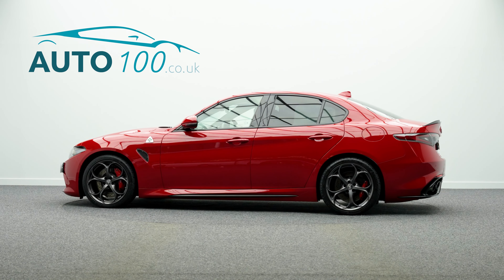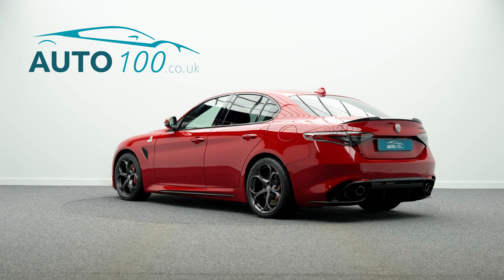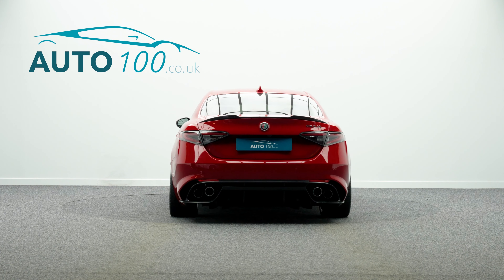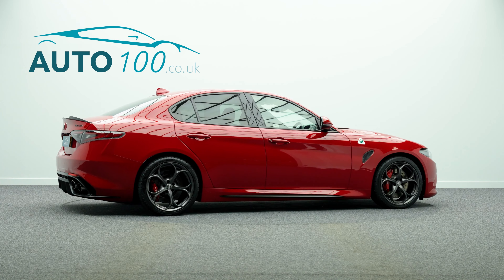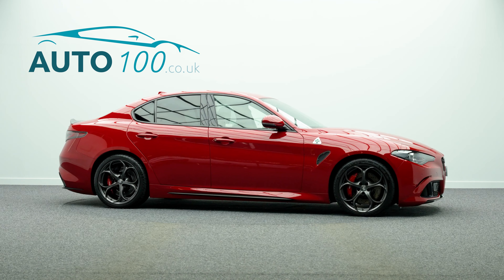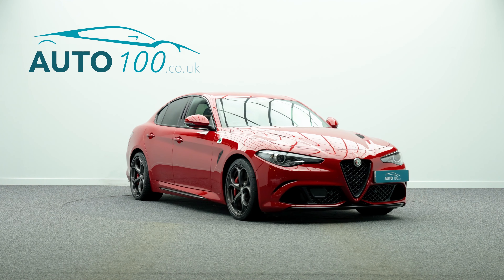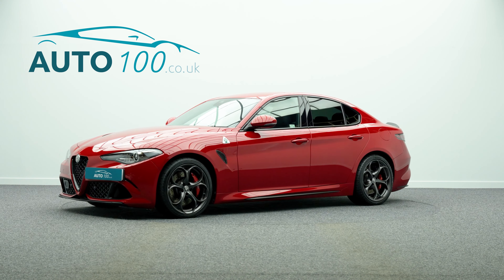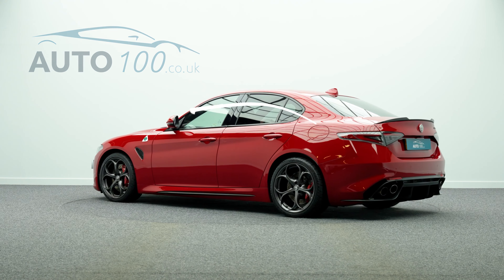Alfa Romeo Quadrifoglio (Facelift Model) | Auto 100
Facelift Quadrifoglio With Additional Factory Options & Full Alfa Romeo Service History, Finished In Traditional Alfa Red With Black Leather/Alcantara Upholstery With Red Detail Stitching, 19" 5-Hole Dark Design  Design Alloy Wheels In Grey Finish With Red Brake Calipers, Harman/Kardon Audio System, Driver Assistance Pack Plus, Adaptive Cruise Control, Privacy Glass, Electrically Adjustable Memory Seats With Heating Function, Heated Steering Wheel, Satellite Navigation System With Bluetooth Connectivity, Apple CarPlay/Android Auto & Wireless Phone Charging, Convenience Pack, Carbon Fibre Interior Trim Fascia, Carbon Fibre Rear Boot Spoiler, Rear Parking Camera, Front & Rear Parking Sensors & More. Here at Auto 100 we are an independent prestigious car reseller. We are based in the heart of England just off junction 28 of the M1 in Nottinghamshire. Established since 2002, we are a family run business and have a collective knowledge of over 100 years & all of our cars come with finance available, up to 24 months extended warranty and checked thoroughly for peace of mind buying.(U34907)@auto100_notts